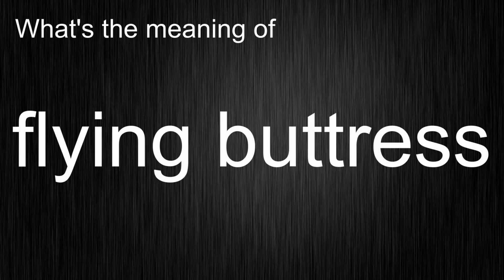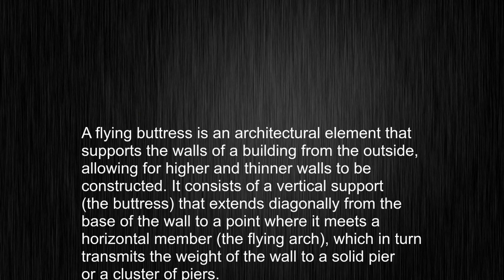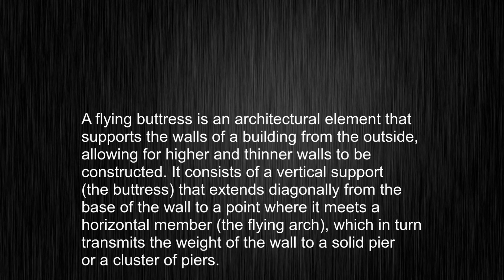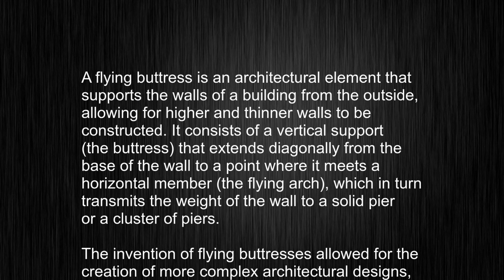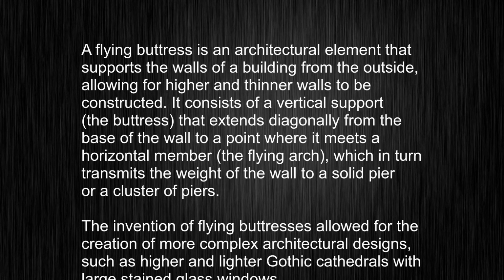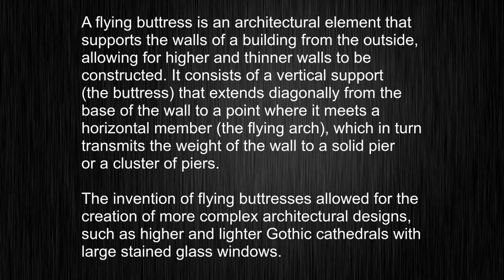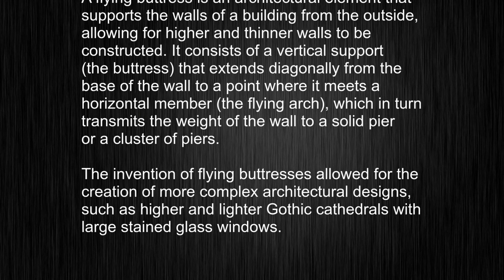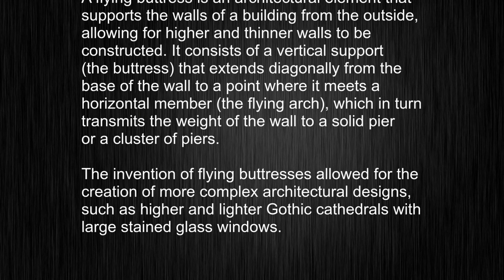What's the meaning of "flying buttress", How to pronounce flying buttress?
This video tells you what "flying buttress" means, how to pronounce it, provides a pronunciation guide and an accurate definition.
   00:00 Pronunciation
   00:25 Meaning

   - What is the meaning of flying buttress
   - How to say flying buttress
   - What is the definition of flying buttress
   - How to pronounce flying buttress

   Visit our free audio/video dictionary tutorial to learn how to correctly pronounce words/names and to learn their meanings, definitions, just like flying buttress definition and meaning in Merriam-Webster, flying buttress definition and meaning in Collins English Dictionary, flying buttress definition and meaning in The Oxford English Dictionary, flying buttress definition and meaning in Longman Dictionary of Contemporary English, flying buttress definition and meaning in Cambridge Advanced Learner's Dictionary, and more.